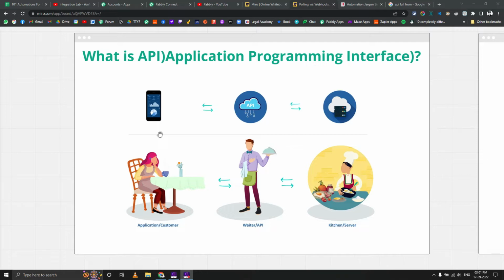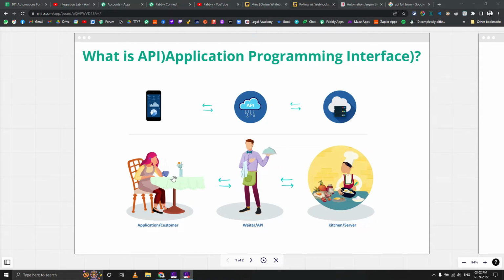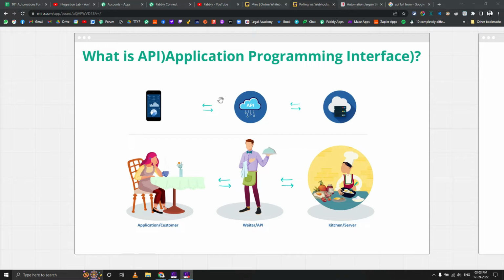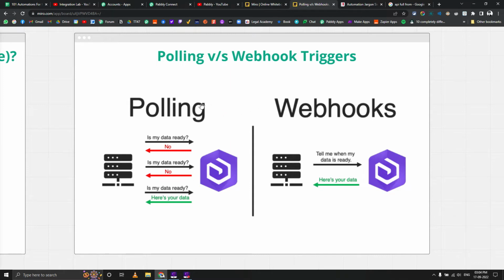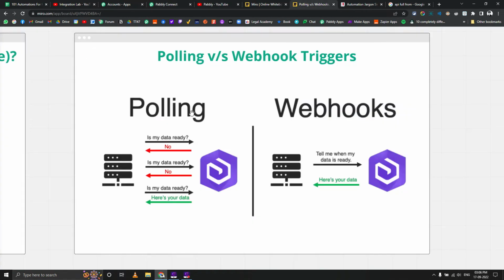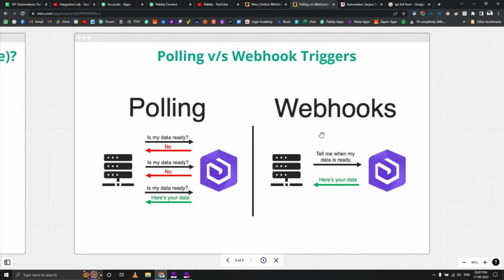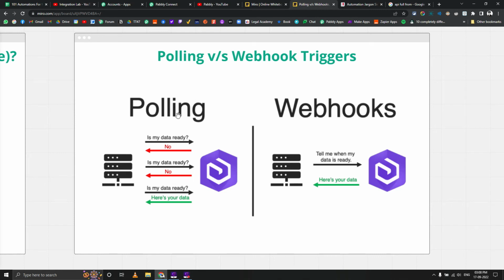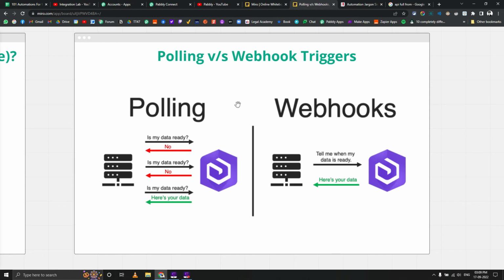Video 4 - Understanding Webhook vs Polling with Images - Integration Lab - Pabbly Connect